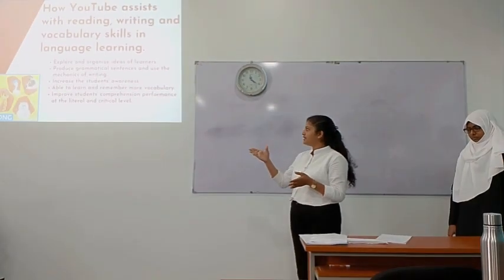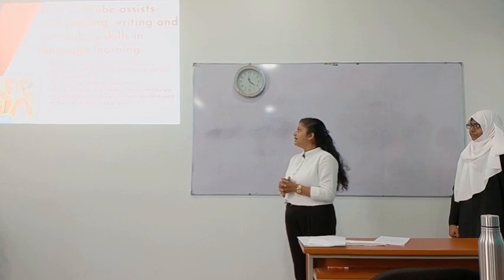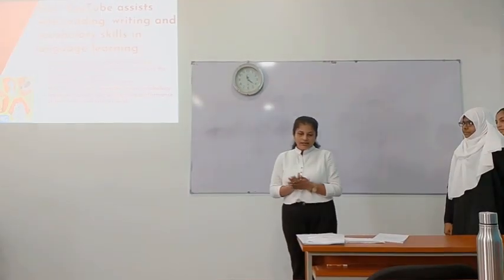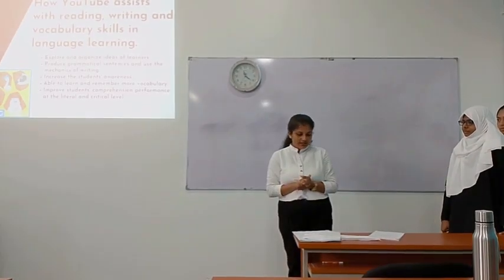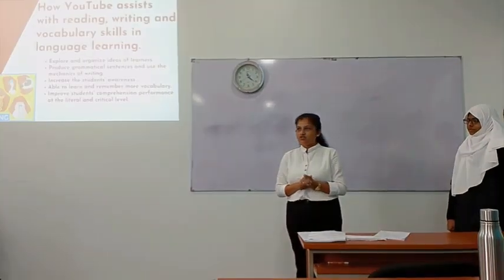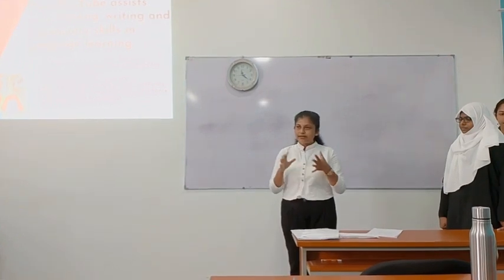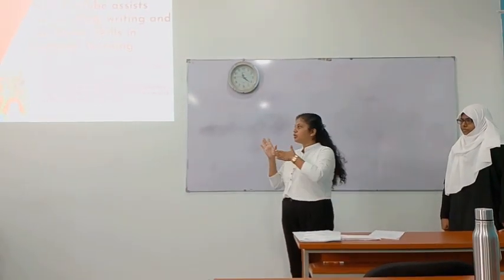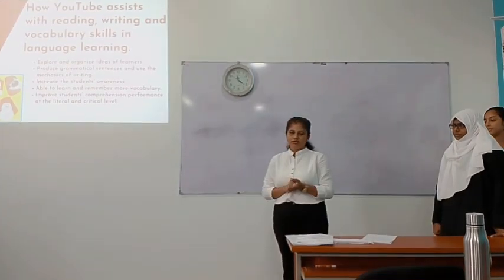Group 04 | Practical English Presentation